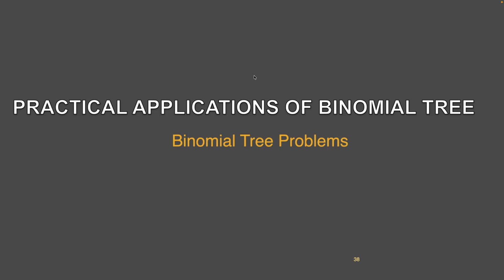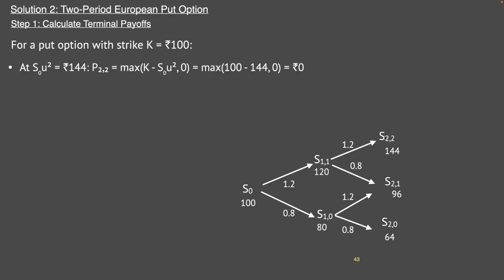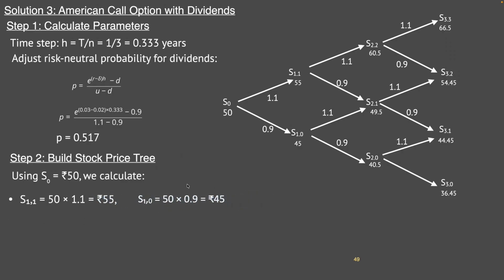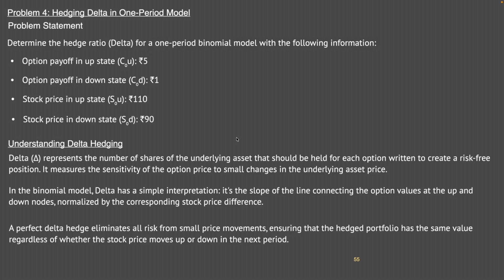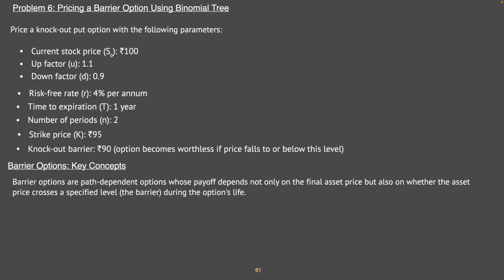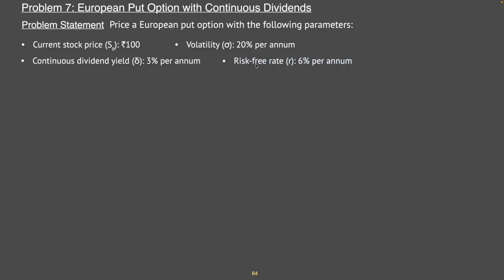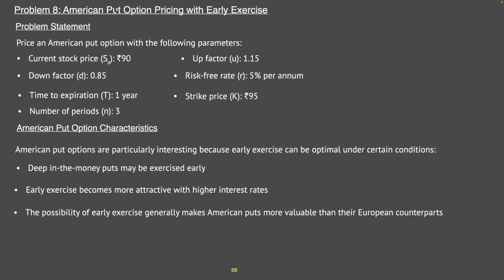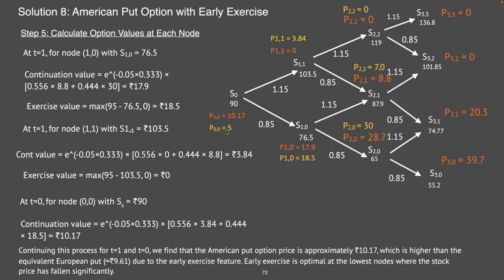Practical Application of Binomial tree concept for understanding Pricing of an option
In my videos, I try to share my knowledge about the Indian financial Markets and Topics related to MBA (Finance) like Futures and Options, Portfolio Analysis, Indian Economy, Equity Valuation and So On.

Books I recommend for financial freedom

Japanese candlestick charting techniques
Coffee can Investing
Investment Valuation: Tools and Techniques for deterring the value of Any Asset
Options, futures and other derivatives
Trading in the zone
Managerial economics
Business environment
The psychology of money
Rich dad poor dad
Atomic habits
Don't sweat small stuff
Investment Analysis and portfolio management
The wealth of nations